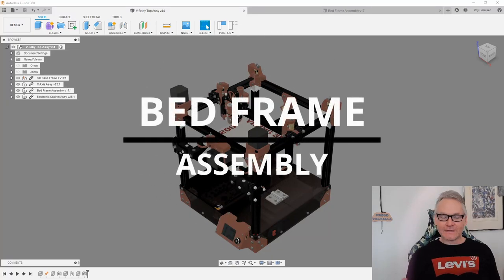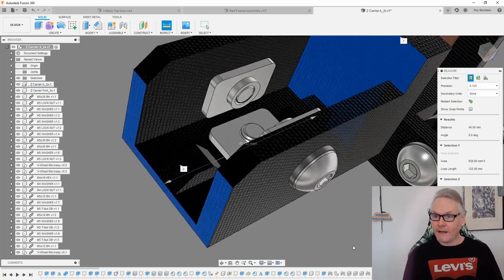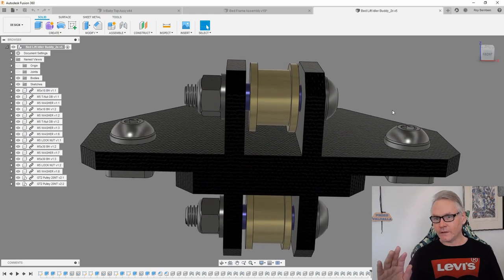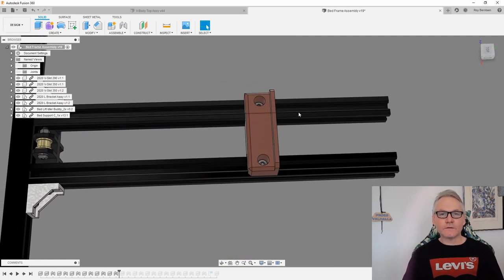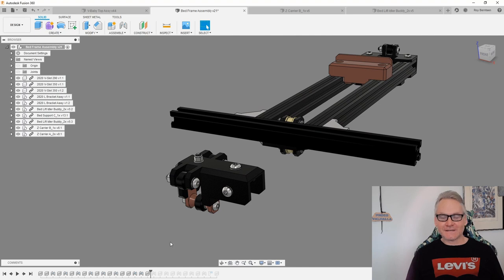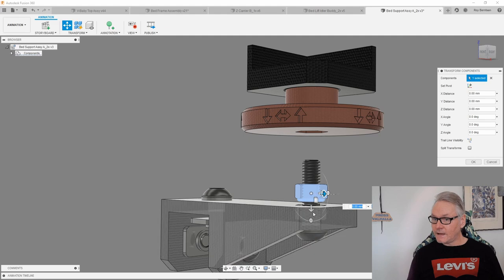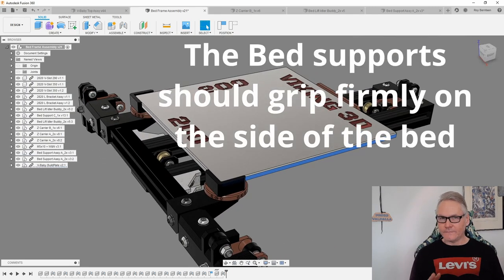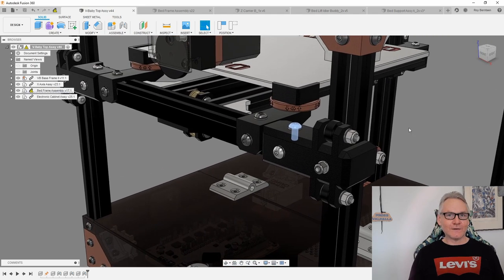Building A 3D Printer | The V-Baby CoreXY | High Speed 3D Printer | Part #6 The Bed Frame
See the cad model for all the parts in this step

Here are links to the opensource project for you to build

If you want to see how I designed this printer there is a playlist for that on my channel